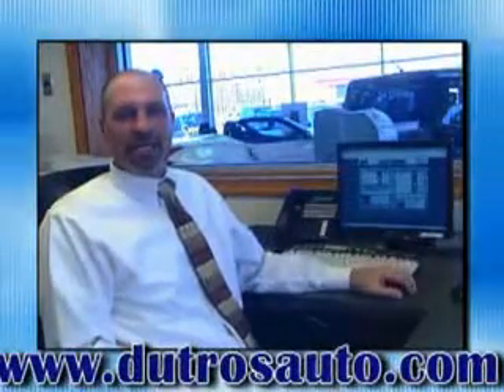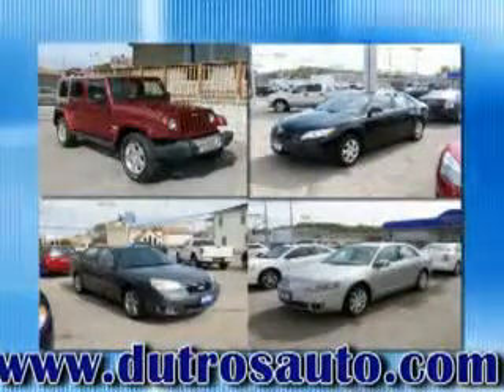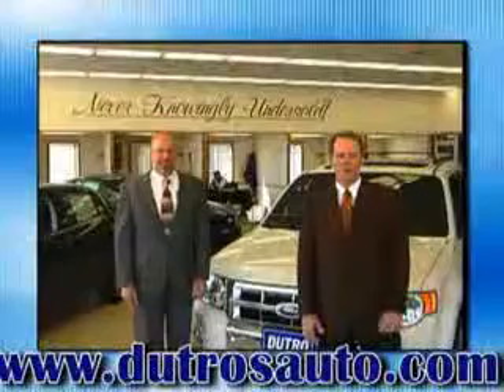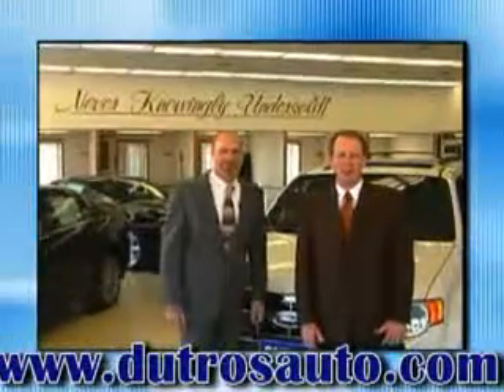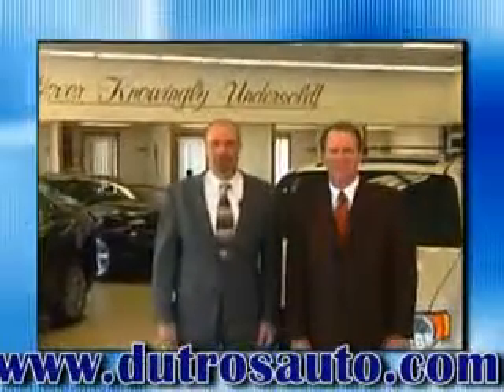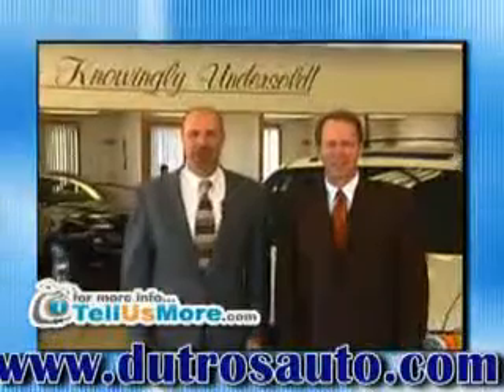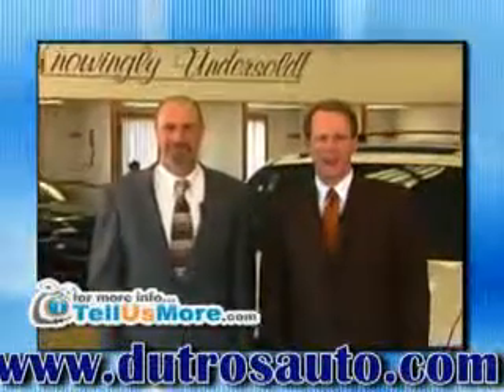2003 Pontiac Grand Am Dutro Ford Lincoln Nissan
2003 Pontiac Grand Am- you will love this Dark Tropic Teal Metallic 2003 Pontiac Grand Am, equipped with a 4 Cyl. engine and an automatic transmission with 131,645 miles. enjoy this great car with features like Keyless Entry, Tilt Steering Wheel, Cruise Control, Power Moonroof, Power Door Locks, Power Windows, AM/FM Stereo - Cassette & CD, and much more. Enjoy the drive and have peace of mind in this 2003 Pontiac Grand Am. see us at Dutro Ford Lincoln Nissan today!
miles- 131,645
vin- 1G2NF52F93C111785

Dutro Ford Lincoln Nissan
131 S 5th ST
Zanesville, Ohio 43701